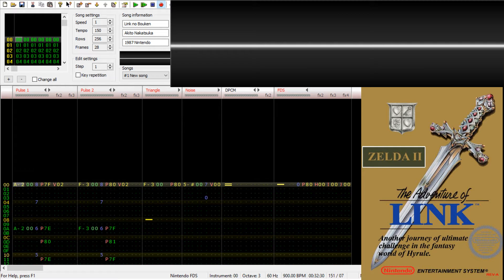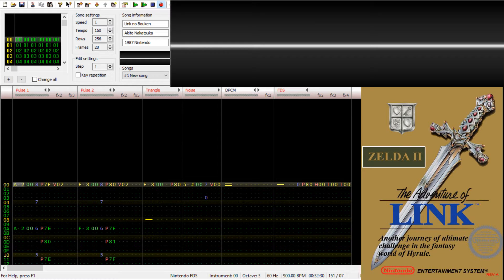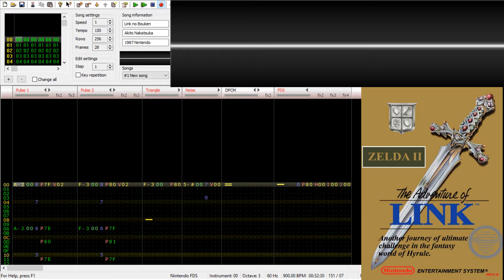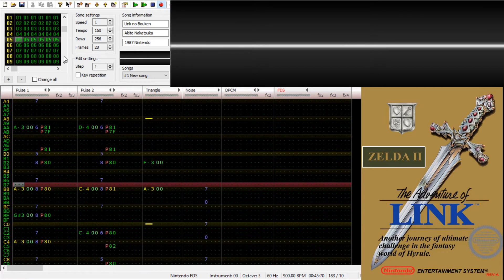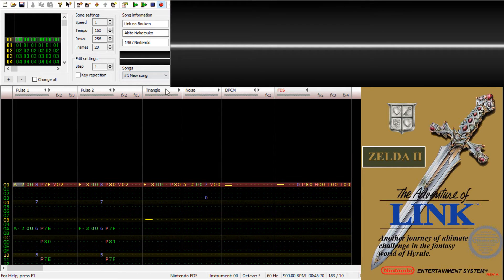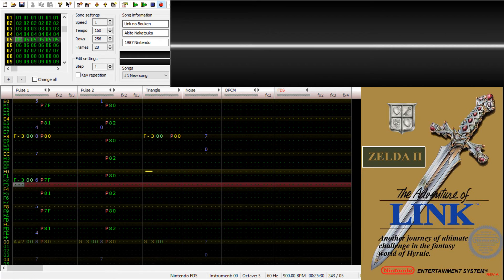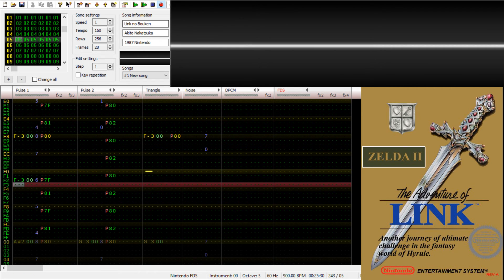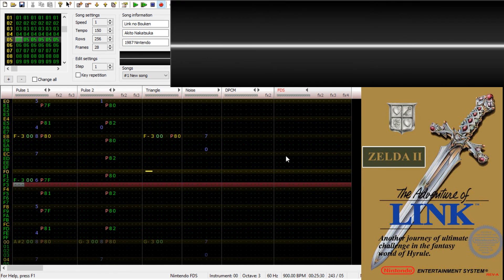Deconstructing NES Music: Zelda II Overworld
Listen to a break down of the various voices of the Legend of Zelda II: Adventure of Link Overworld theme, showing the contribution of the two square wave channels, the triangle baseline, and the noise channel; bringing an old classic to life in a new way.

The NES used a Ricoh 2A03 chip with just 4 effective voices (plus a PCM channel). This means that it's possible for any song on the NES to be broken down into its constituent parts, showing the impact of each of the channels. If you want more information about how the music on the NES worked, check out my longer video on Deconstructing NES Music using Famitracker:

This video was part of my regular live stream. The Chris Plays Games channel produces live gaming videos with community-focused content every Monday and Friday at 9:15PM Eastern time, playing retro games and more while talking about the events of the world and meta-commentary on YouTube creation. If you have questions about this or any video, you can ping me on Discord . I am an employee of YouTube. All statements, opinions, etc. from this stream are my own, and do not represent those of my employer.